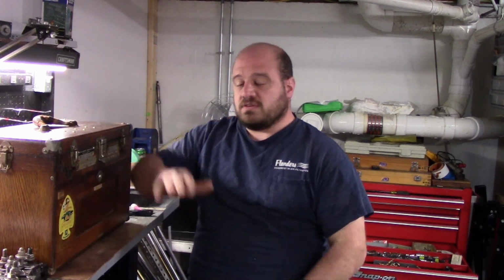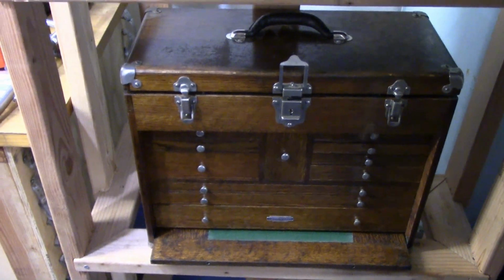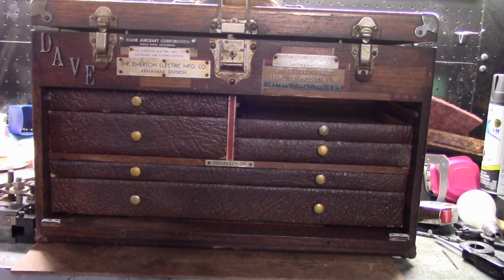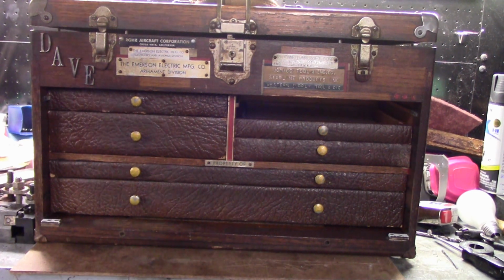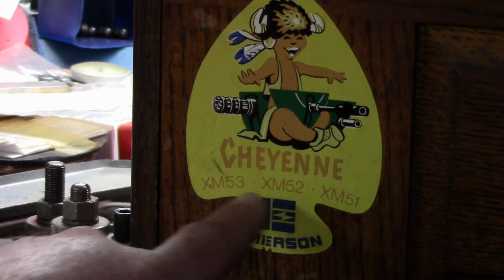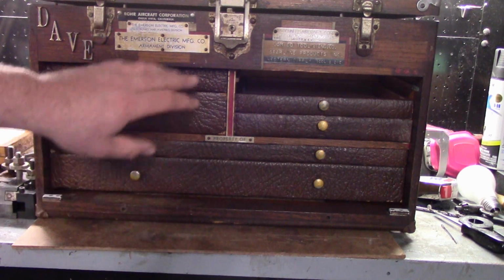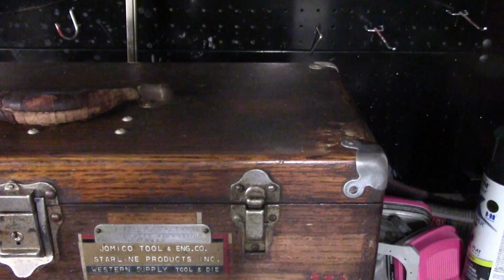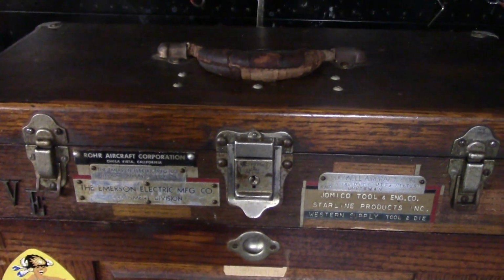Gerstner Refurbish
Taking a look at an upcoming project.  Restoring Daves Gerstner